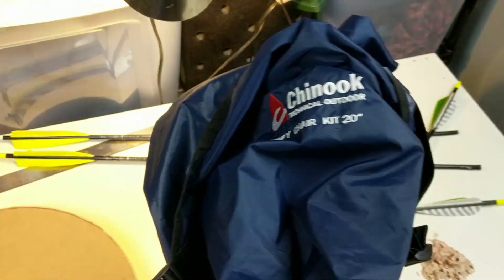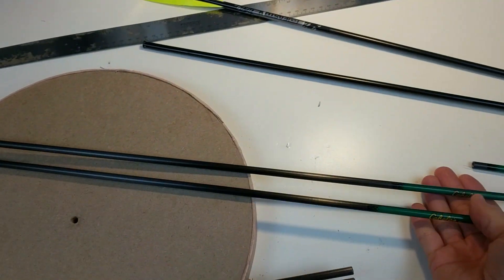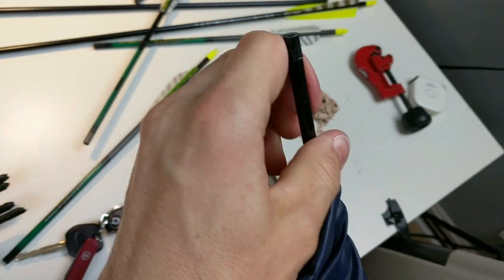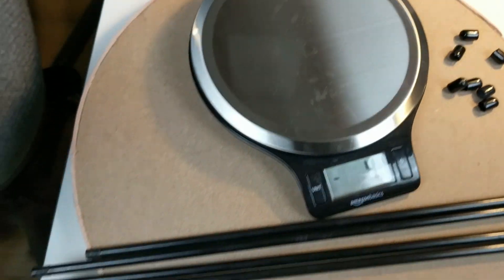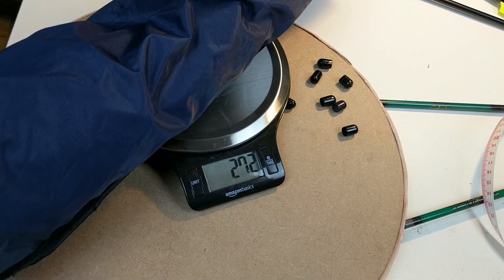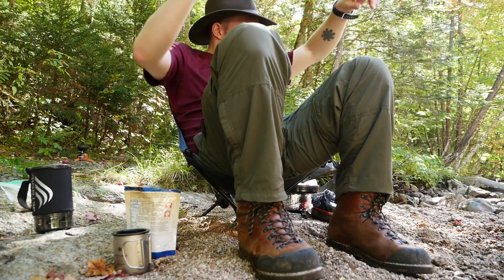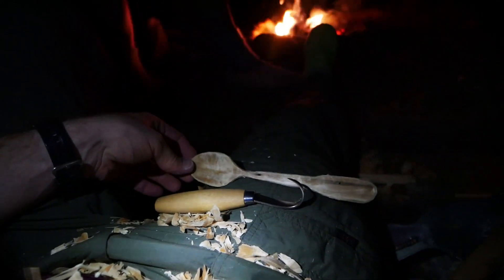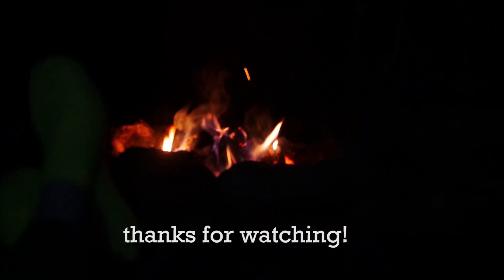DIY Carbon Fiber Mod makes this camping chair ULTRALIGHT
Quick tip- carbon fiber arrows are super light and strong.  You might even be able to find damaged ones for cheap on eBay or a local archery shop.

By replacing the stiffening shafts in your gear with light weight carbon fiber you can save a surprising amount of weight.

Worry about the ounces and the pounds will take care of themselves!